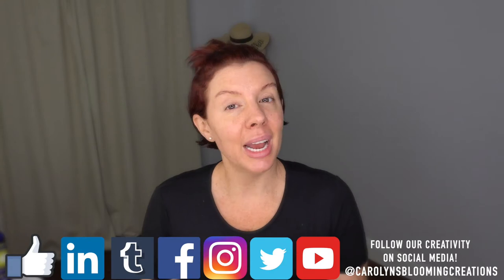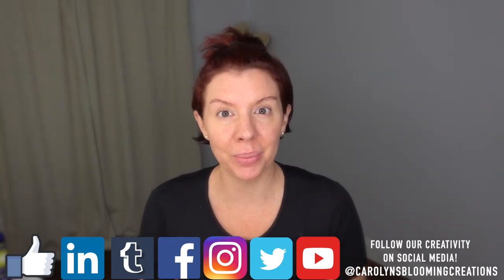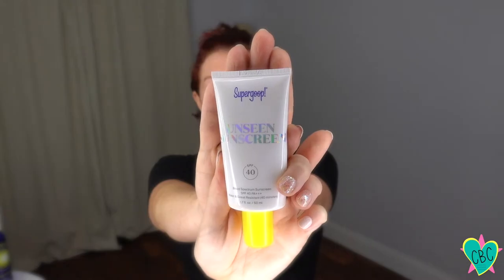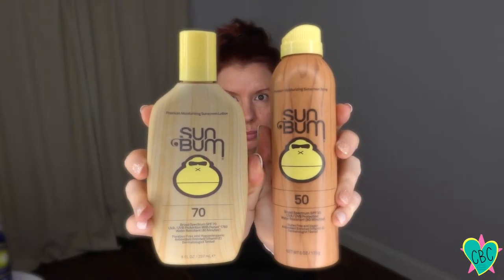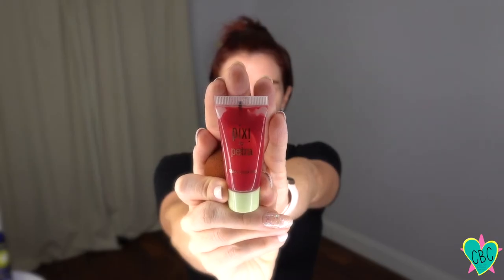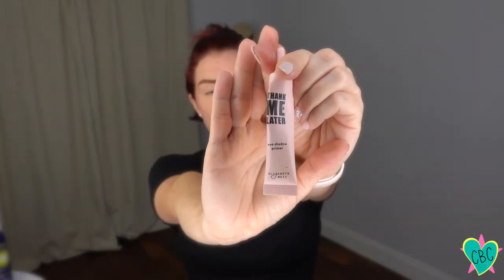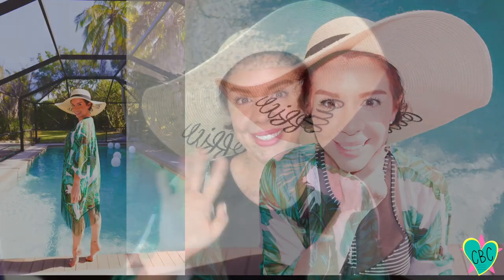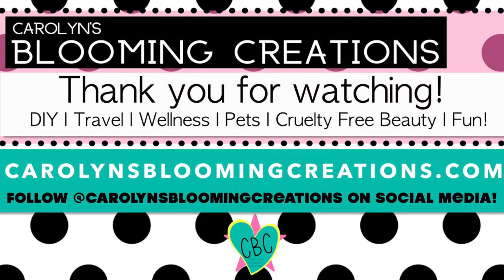How to Apply Easy Beach and Poolside Makeup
**VIDEO INFORMATION: Carolyn J. Braden (BFA and MAEd), Owner and Creator of Carolyn’s Blooming Creations, a creative lifestyle brand dedicated to making the world a little happier and craftier.

to learn the 7 different ways you can support me and my creativity (some cost nothing!)

Pixi Cheek Tint
Sun Bum Hair UV Spray
Sun Bum Lip Sunscreen
IT Cosmetics Bye Bye Redness Cover Cream
Beach Palm Print Kimono
Beach "Out of Office" Hat
CoverGirl Waterproof Mascara

Carolyn is a participant in the Amazon Services LLC Associates Program, an affiliate advertising program designed to provide a means for sites to earn advertising fees by advertising and linking to Amazon.com. Many links are affiliate links, meaning I am compensated when you shop through these at no extra fee to you. These help me spend as much time as possible making free content for you. Thank you in advance to anyone who chooses to use my links!

This is my own personal beauty routine and may not be suitable for everyone. It is strongly recommend that you consult with your physician before beginning to use new health and beauty products, especially if you have allergies. By engaging with this video, you agree that you do so at your own risk.